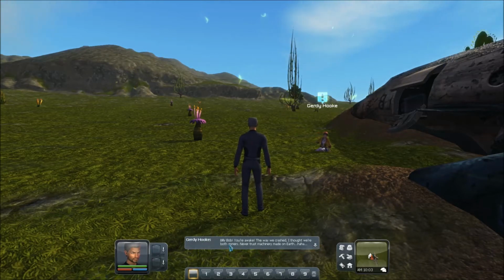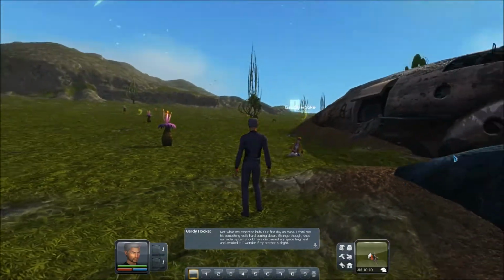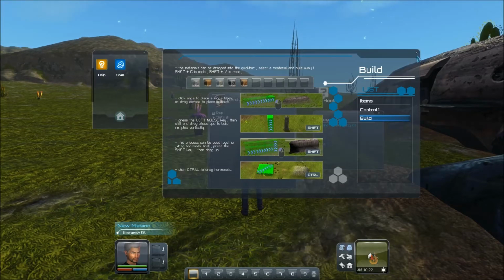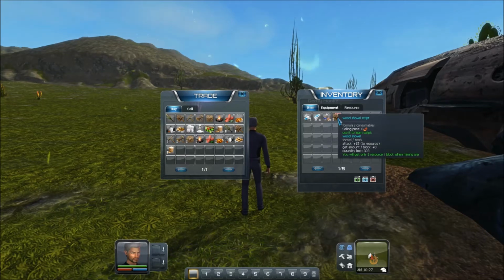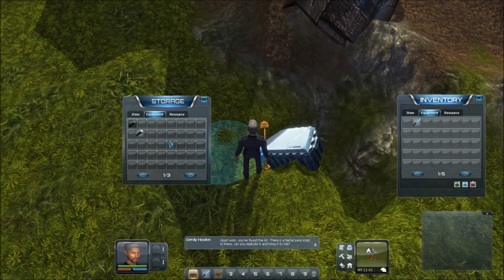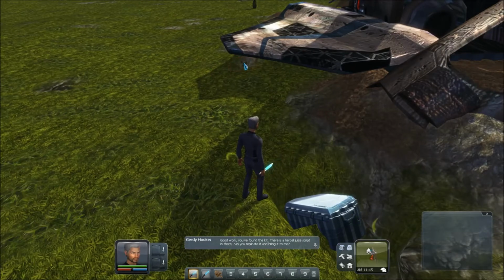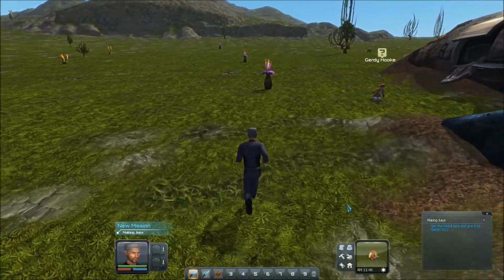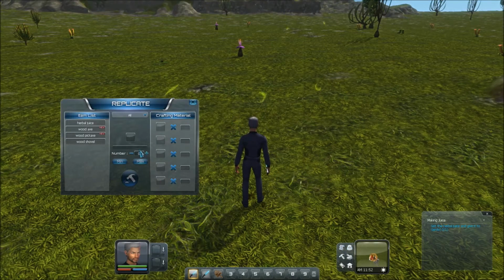Planet Explorers Early Release Part 1